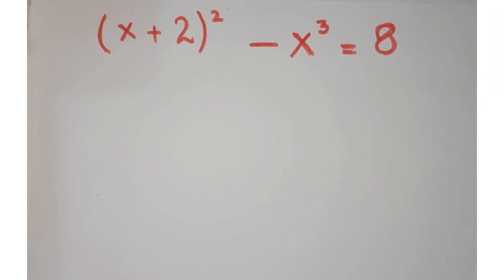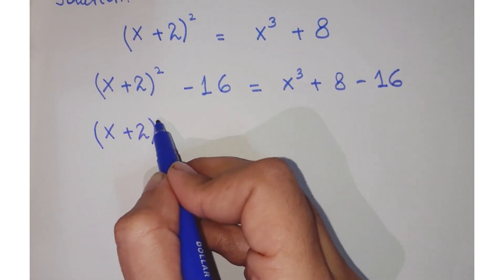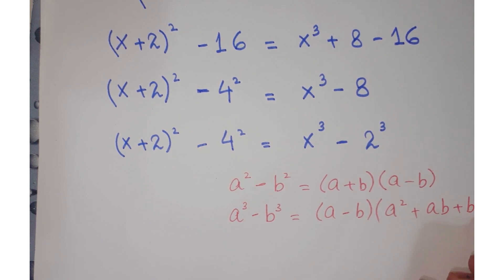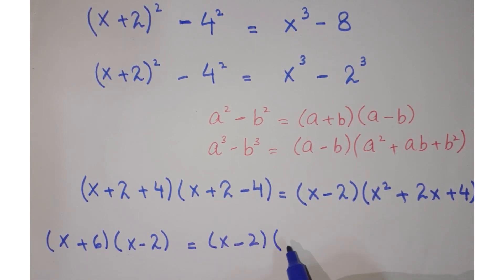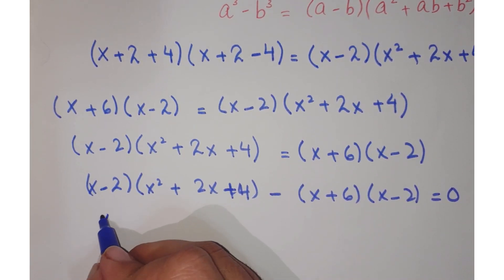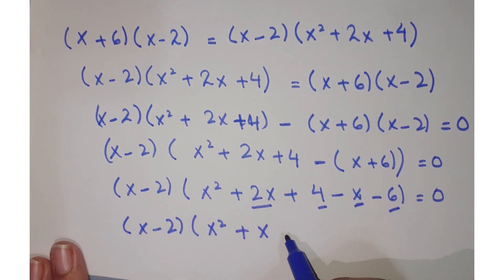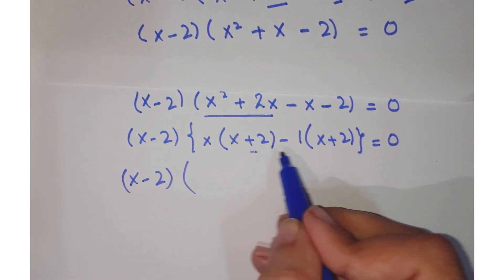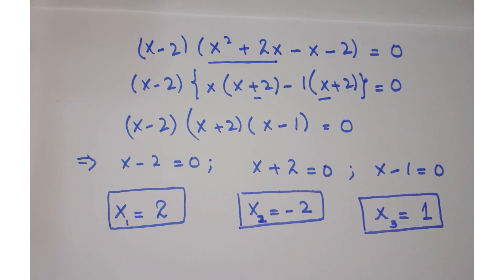a nice algebra question |quadratic polynomial|third degree equation |trick to solve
algebra
nice algebra problem
algebra
simplifying radicals
hard algebra problems
100 algebra problems
stats problem
app to solve math problem
statistical problems
how to solve quadratic polynomial
quadratic polynomial
third degree equation

word problem
hard maths problem
stats problem
statistical problem

power bi
Root problem,
exponential problems,
exponential growth word problem,
exponential problem,
exponential equation,
exponential equations,
nice exponential problem xyz?,
exponential
math olympiad question,
olympiad mathematics,
math olympiad questions,
olympiad,
math olympiad,
olympiad question,
mathematical olympiad,
olympiad math,
maths,
math olympics
Germany math oylmpiad
women math olympiad
Poland math olympiad